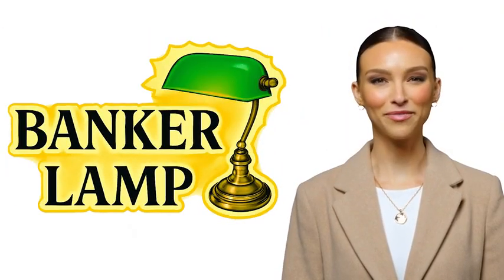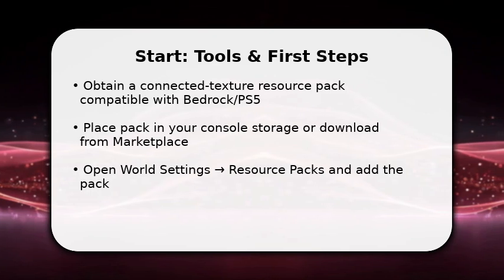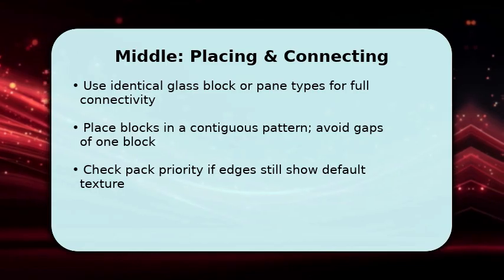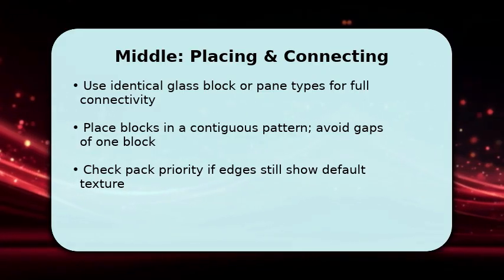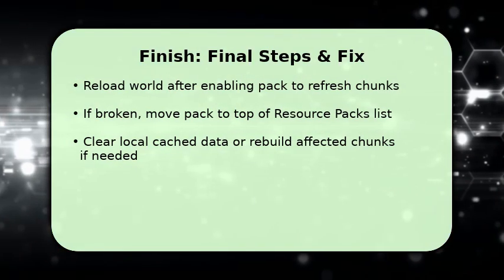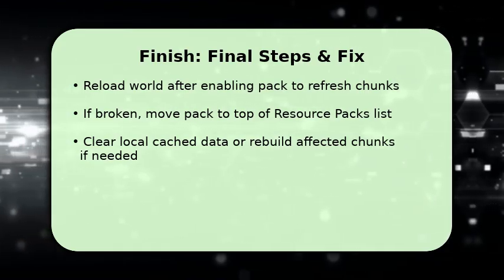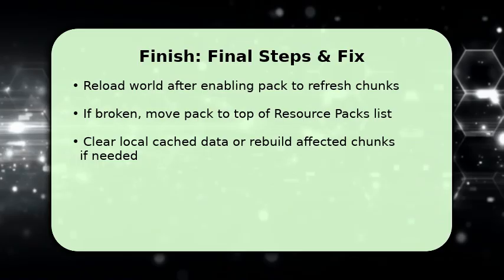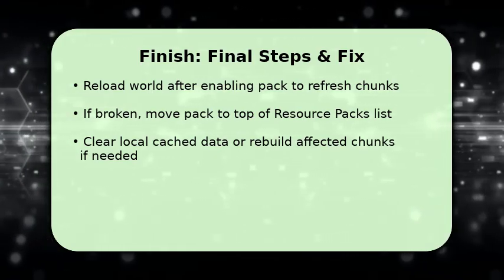How to Get Connected Glass in Minecraft Bedrock Ps5 - Easy Guide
Discover the secrets to connecting Glass in Minecraft Bedrock Edition on your PS5 with this easy guide. Step-by extricate, install and enjoy glass structures within your favorite game.

Minecraft, Bedrock edition, PS5, Glass connectivity, Guide how to play, Install Glass in Minecraft Bedrock Edition PS5, Step-by step guide for connecting Glass on PlayStation, Enjoy glass structures in Minecraft, Minecraft bedrock gameplay tips